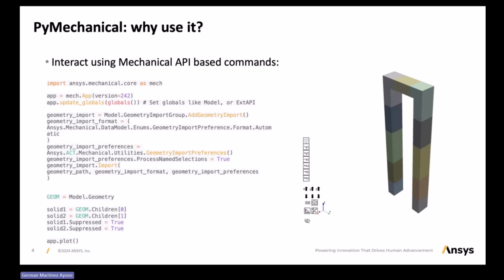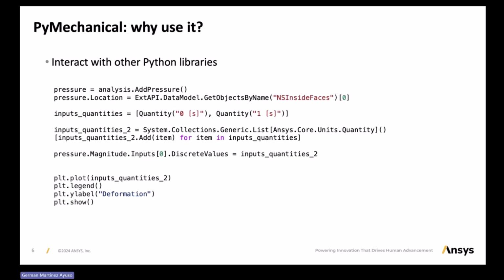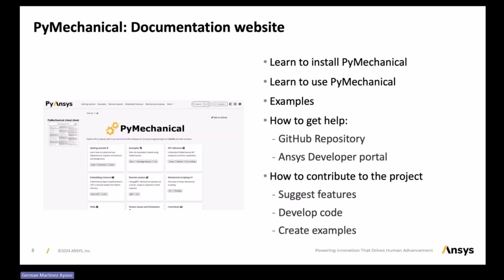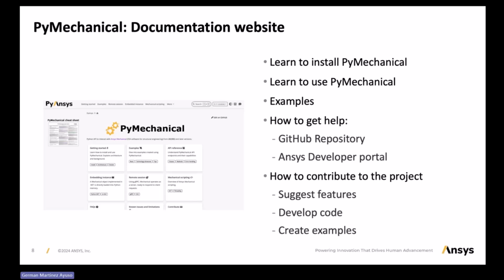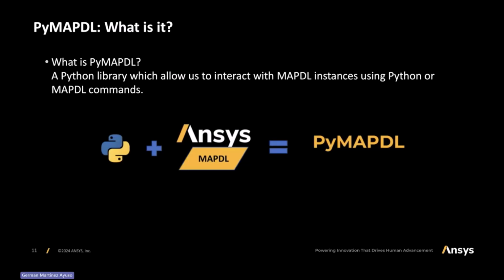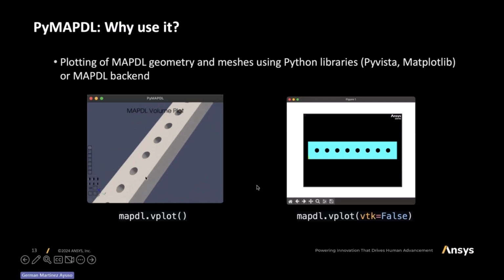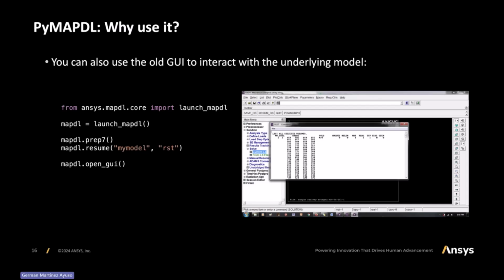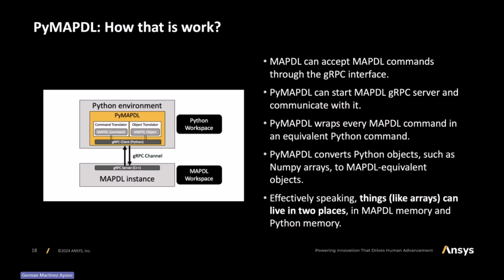PyAnsys Training: Overview of PyMAPDL and PyMechanical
An overview of Ansys PyMAPDL and PyMechanical provided by our very own subject matter experts, from Ansys' Q42024 EMEA PyAnsys training sessions.